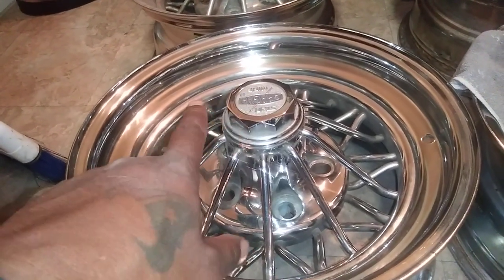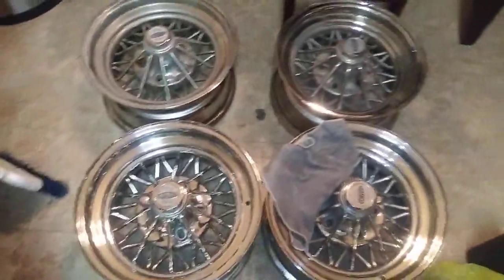15 in Cragar 30 spoke Star wire Wheels rust removal#slabculture